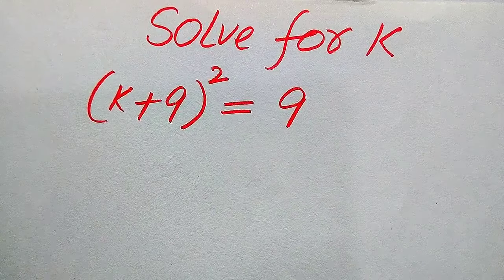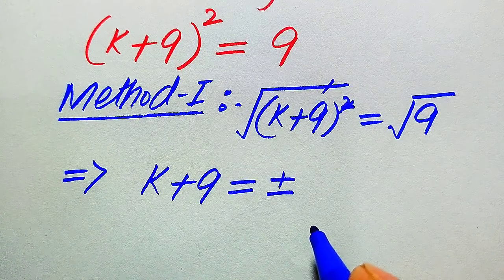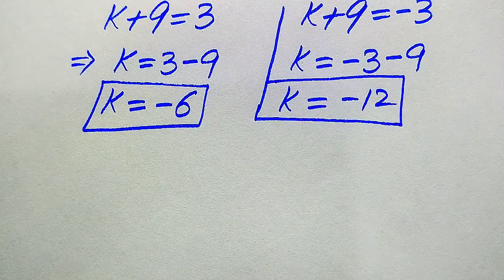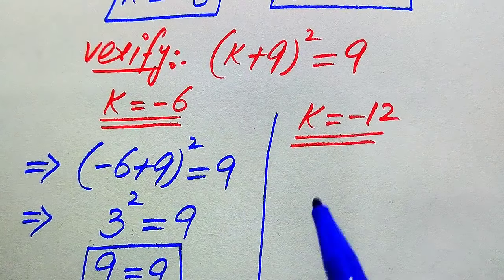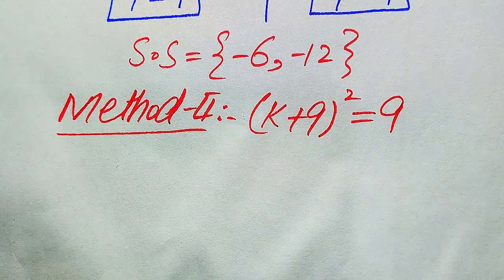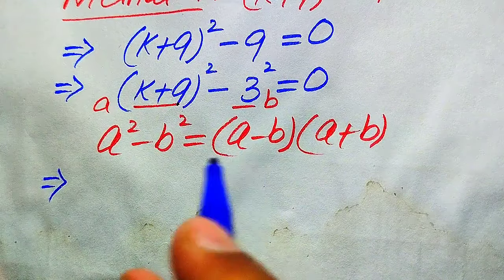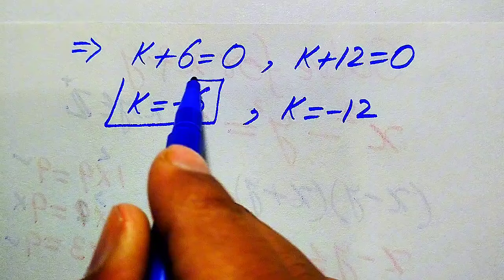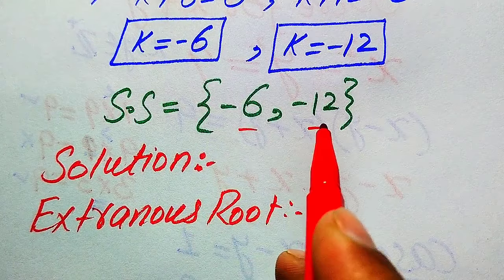Solving a 'Harvard' University entrance exam |Find k?